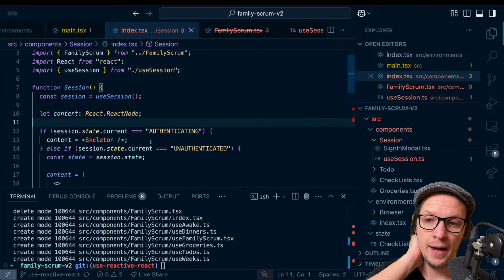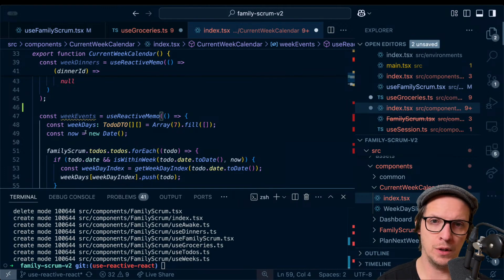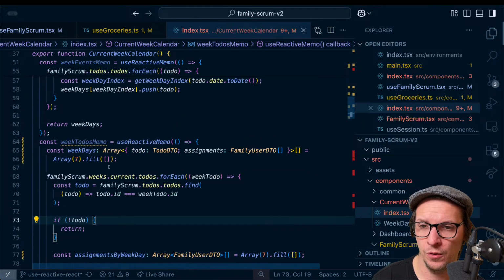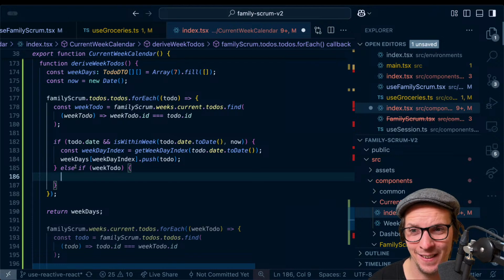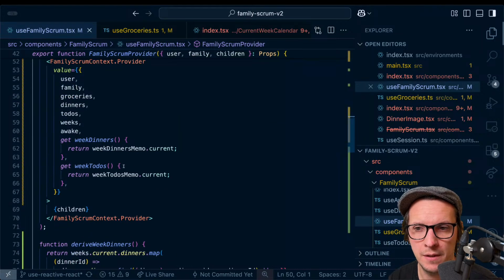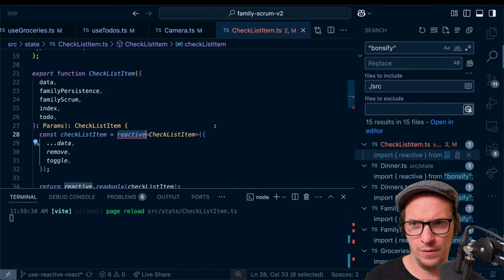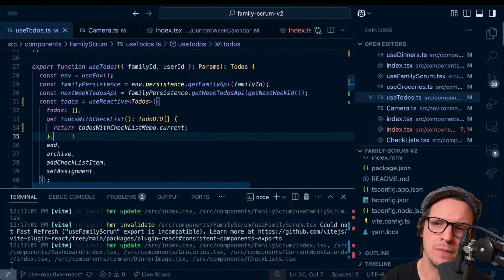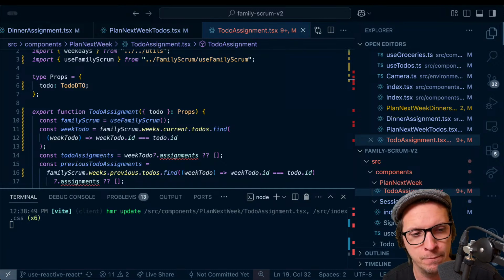use-reactive-react - some learnings